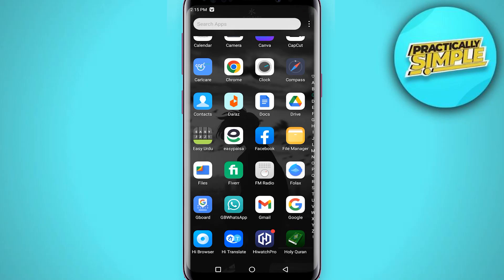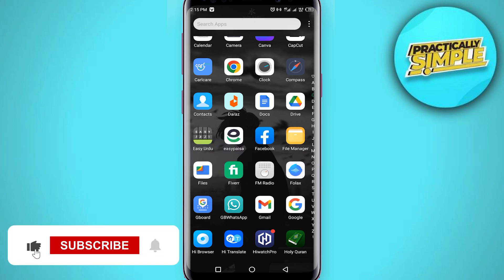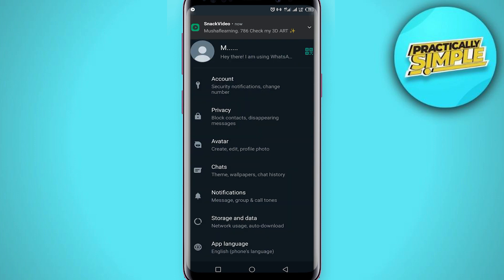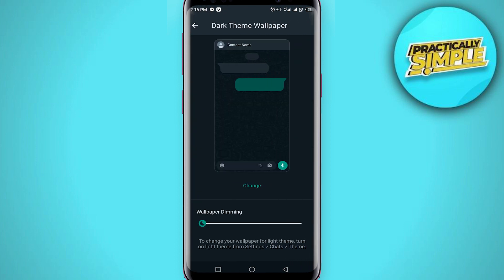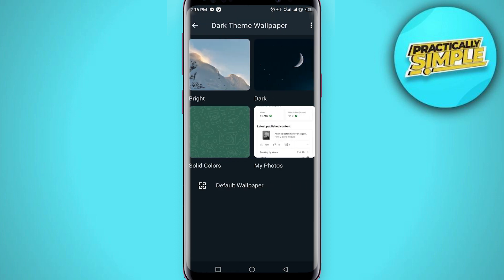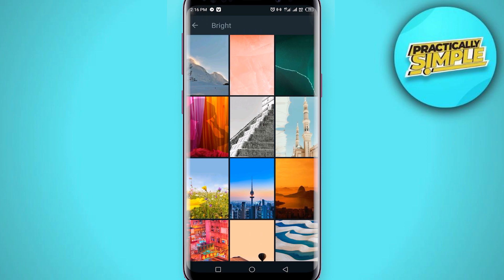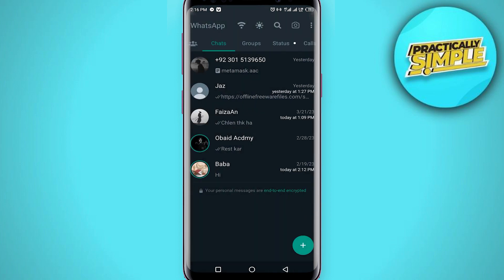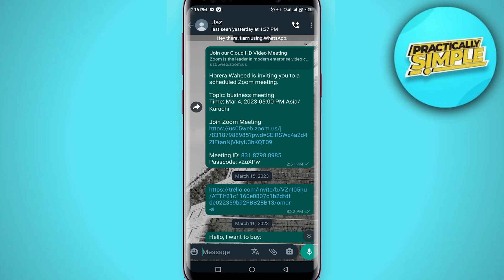How to Change WhatsApp Chats Screen Wallpaper | Add Photo on WhatsApp Chats Screen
If you want to Find How to Change WhatsApp Chats Screen Wallpaper but don't know how to do it, then this tutorial is for you!

In this tutorial, I'm going to show you How to Change WhatsApp Chats Screen Wallpaper.